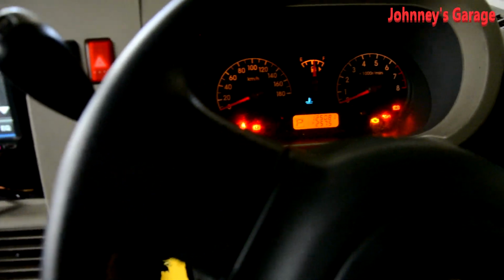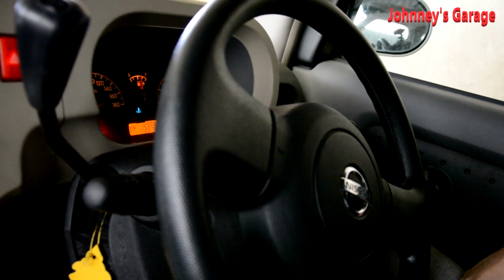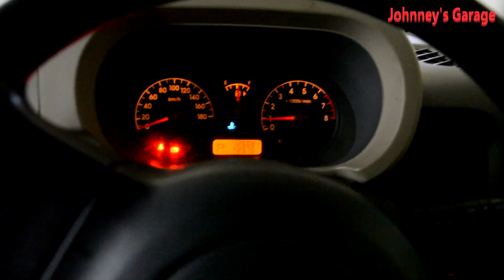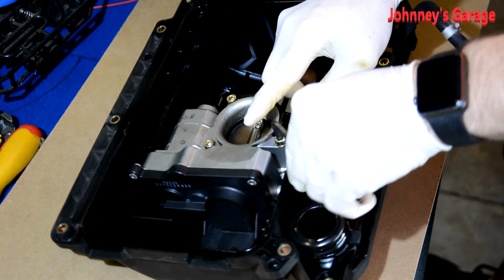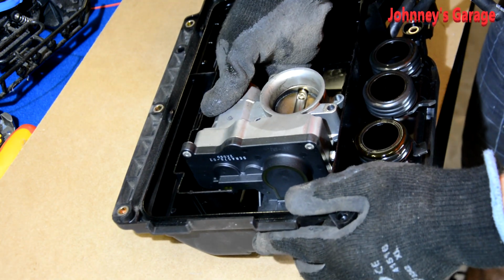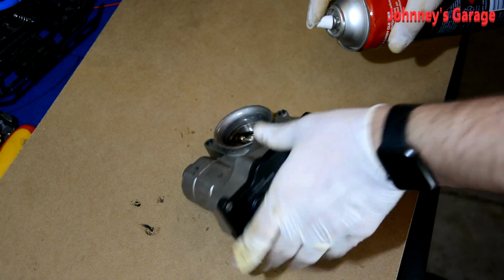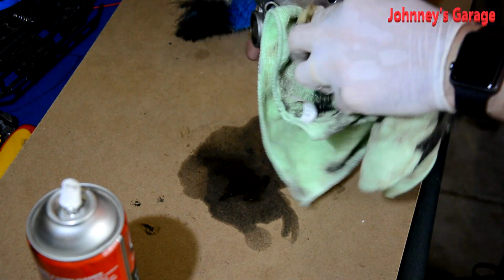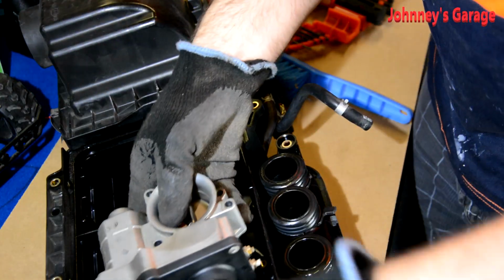CR14DE - Nissan Cube Stalls on Start Rough Idle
In this video we diagnose an issue with stalling on start up and a rough idle. CR14DE Nissan Cube